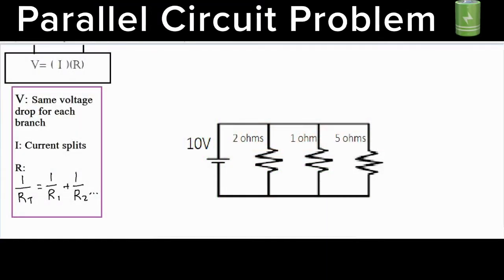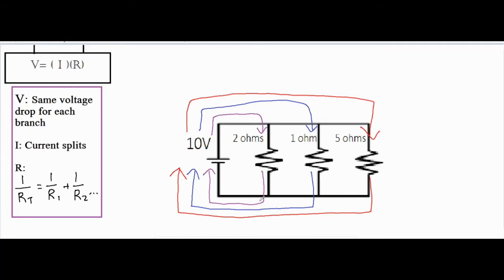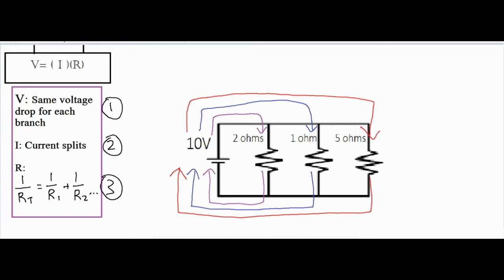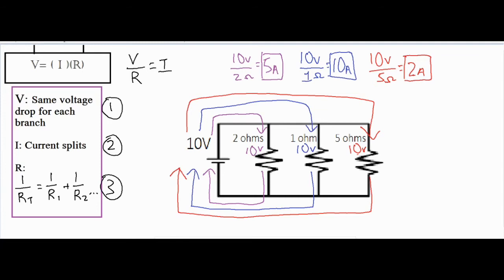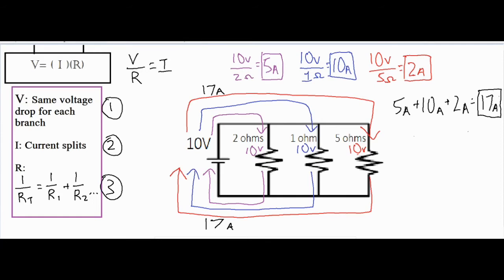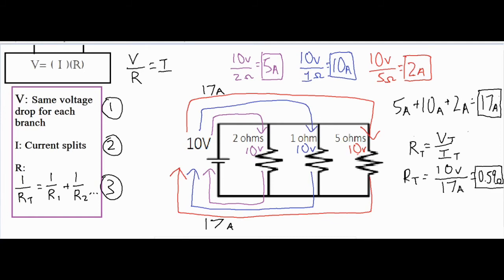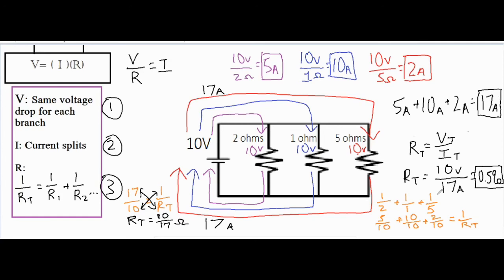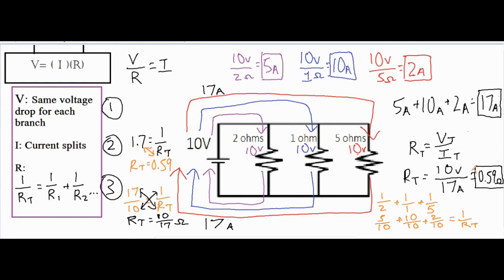How to Solve a Parallel Circuit Problem 🔋🔌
In this video, the voltage drops, total resistance, and currents are solved for in detail.   The video discusses important concepts to provide a deeper understanding of how and why things happen.